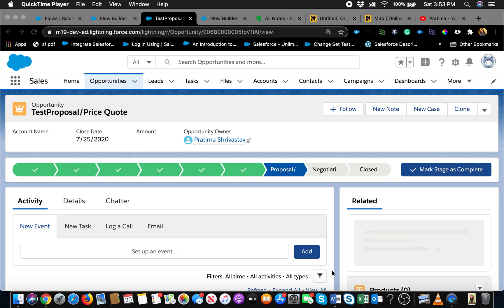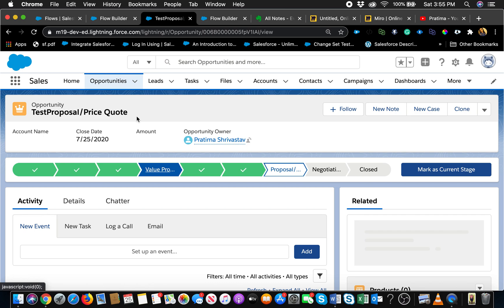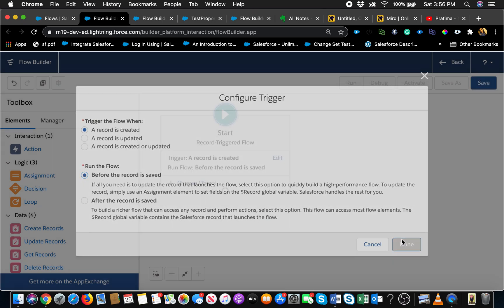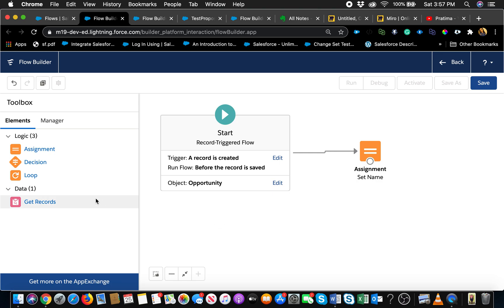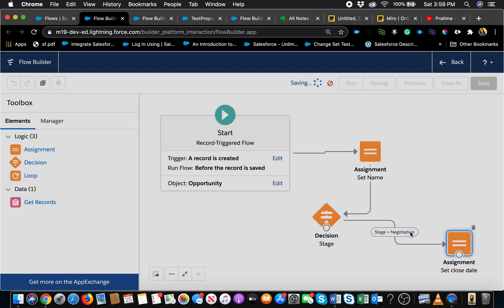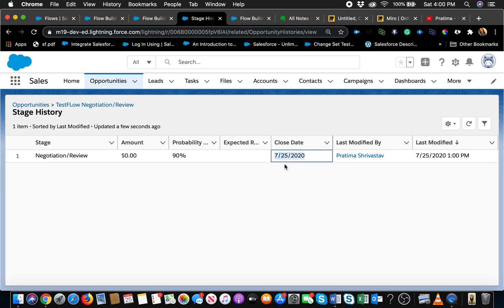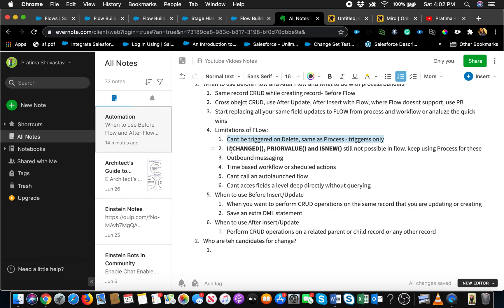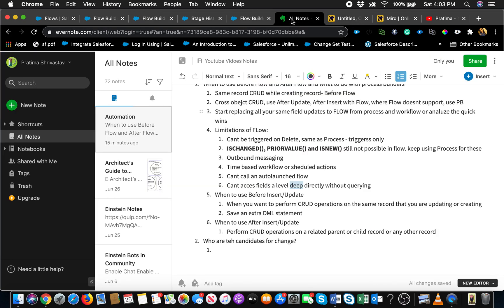How and When to use Before Insert and Update Flows with Limitations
I walk you through a use case on when to use Before Flow. What are the benefits and the limitations as of now and what can we do to start moving some workflows and processes to flow. I highly encourage anyone who is not familiar with flows to start practicing them as they are much efficient and SF is bringing a lot of enhancements to the flows specifically with every release.